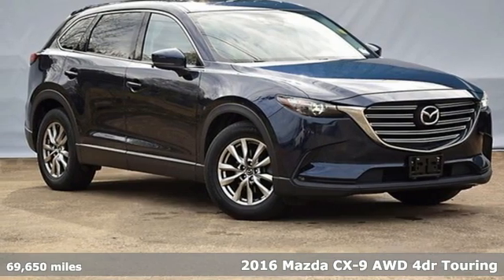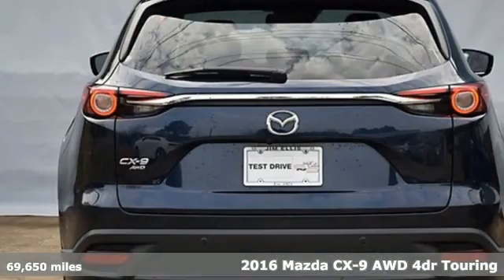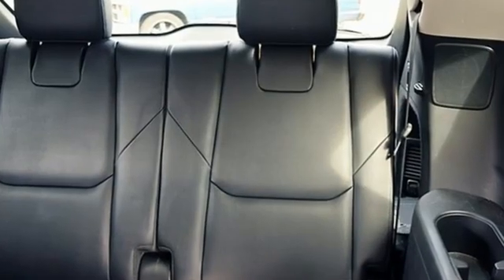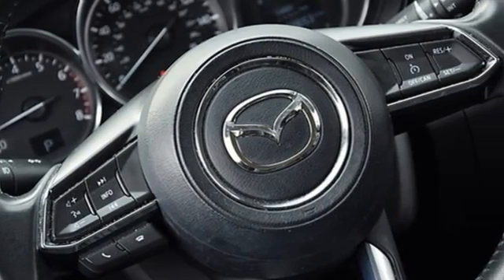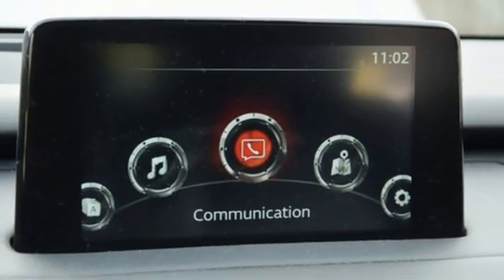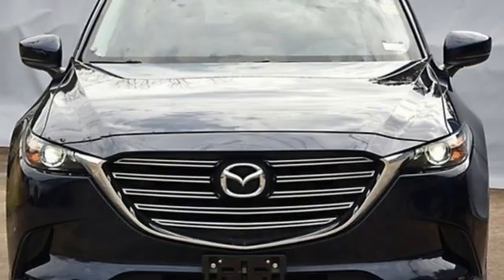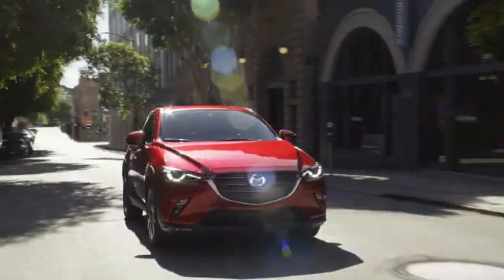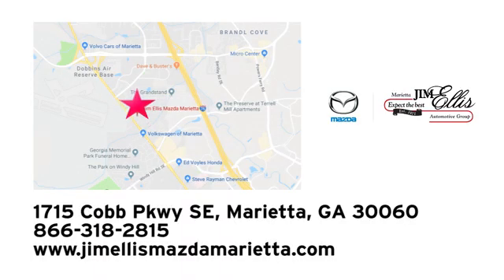Used 2016 Mazda CX-9 Marietta Atlanta, GA G12622 - SOLD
Year: 2016
Make: Mazda
Model: CX-9
Trim: Touring
Engine: 2.5L 4-Cylinder
Transmission: 6-Speed Automatic
Color: Blue
Interior: black
Mileage: 69650
Stock #: G12622
VIN: JM3TCBCYXG0118799
Deep Crystal Blue Mica 2016 Mazda CX-9 Touring AWD 6-Speed Automatic 2.5L 4-Cylinder AWD.brbrRecent Arrival! Odometer is 1440 miles below market average! We are located at: 1715 Cobb Parkway South, Marietta, GA 30060.brbrReviews:br * Inside and out, the CX-9 is attractively styled; estimated fuel economy is better than the class average; comfortable interior remains quiet on the highway; top level Signature trim is on par with some luxury-brand competitors. Source: Edmunds

Address:
1141 Cobb Parkway Southeast